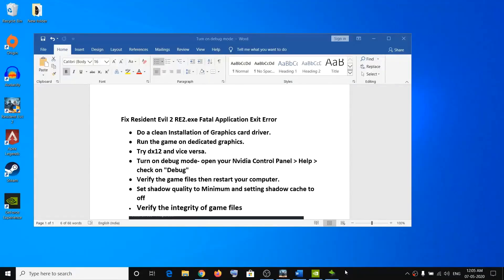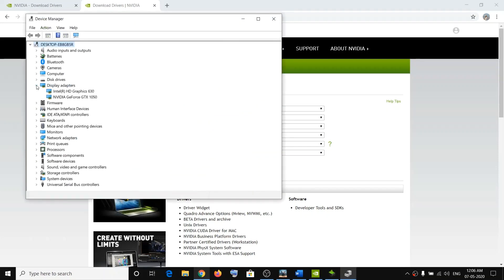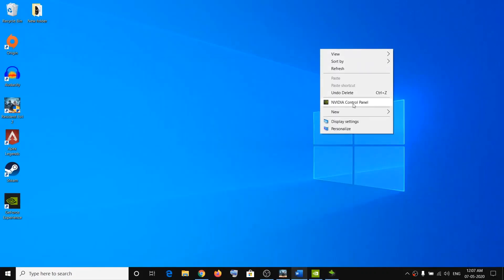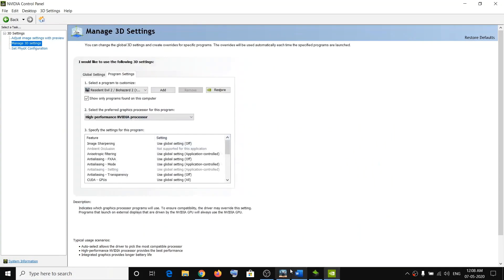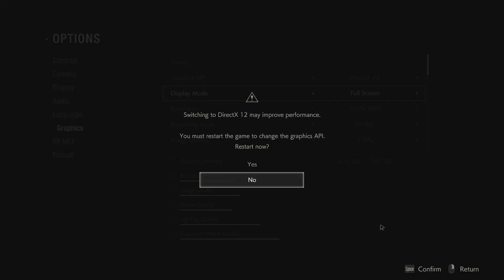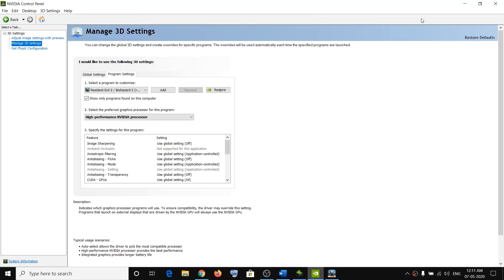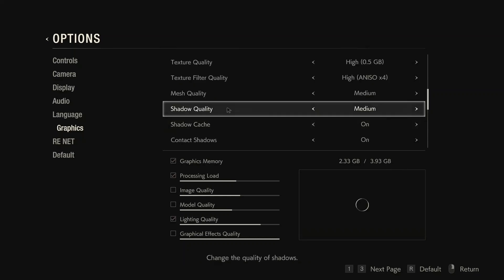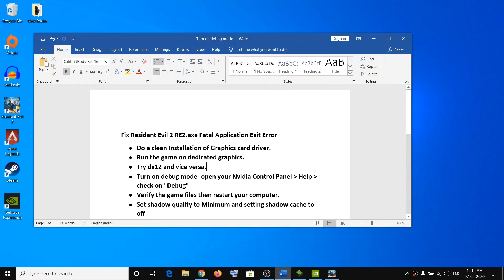Fix Resident Evil 2 RE2.exe Fatal Application Exit Error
Steps to Fix Resident Evil 2 RE2.exe Fatal Application Exit Error